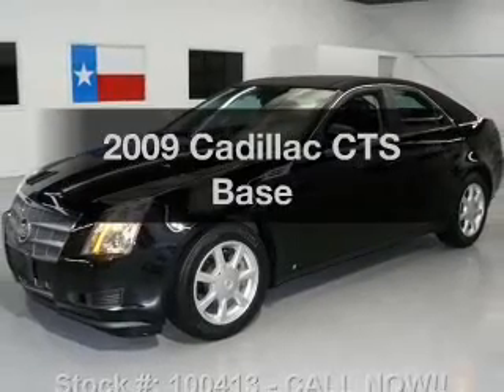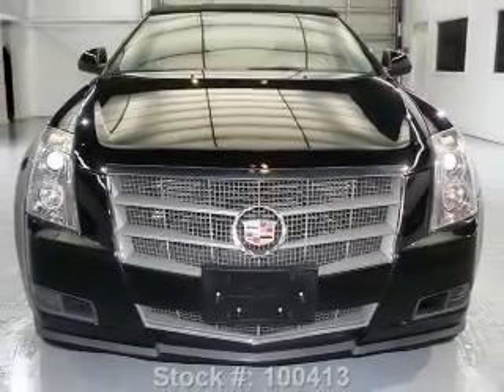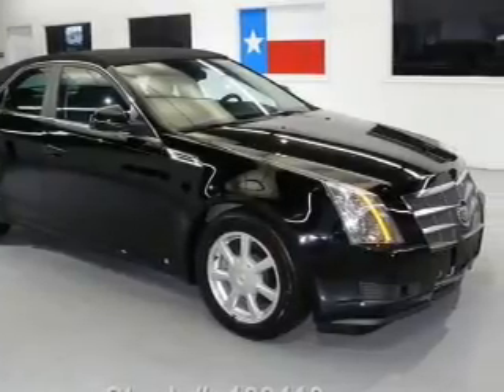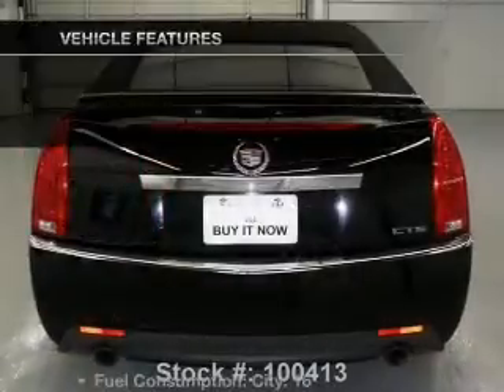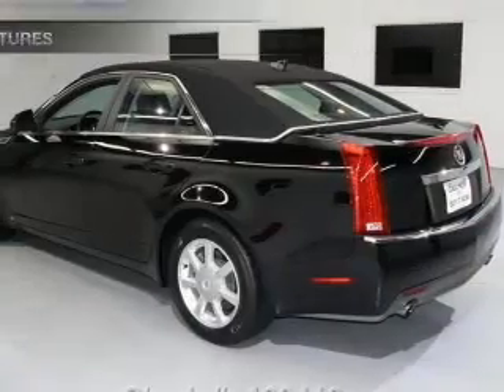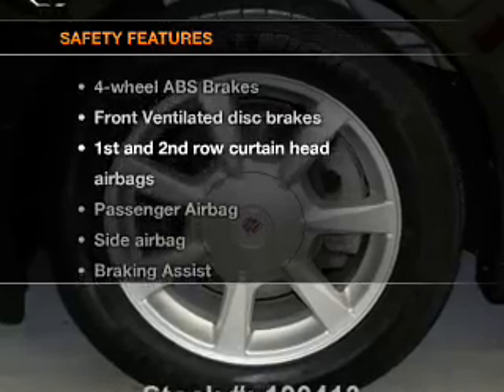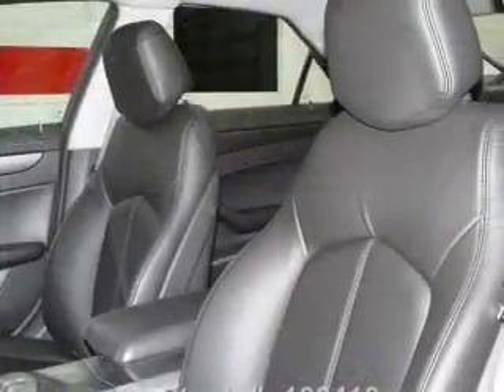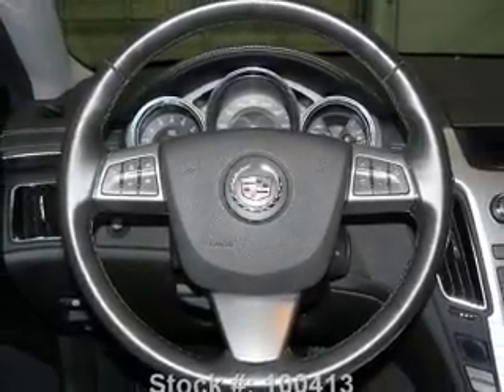2009 Cadillac CTS - Stafford TX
Year: 2009
Make: Cadillac
Model: CTS
Trim: Base
Engine: 3.6 liter 6 cylinder 24 valve
Transmission: Automatic
Color: Black Raven
Mileage: 32412
Address:
12053 Southwest Freeway